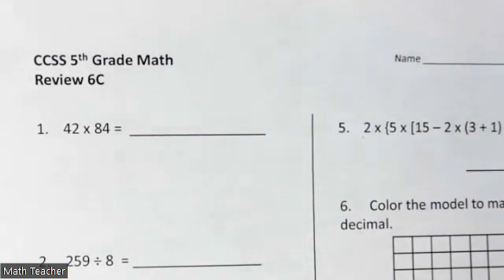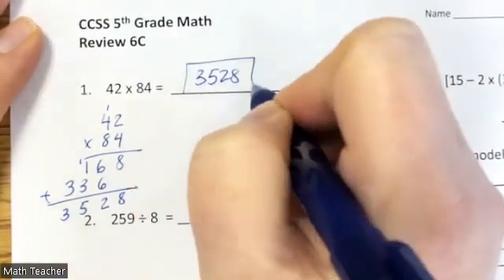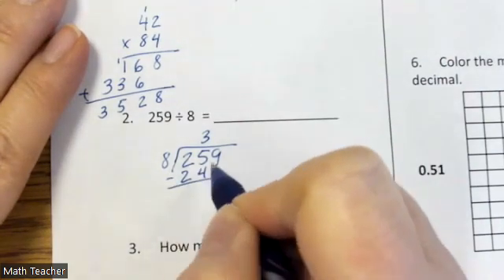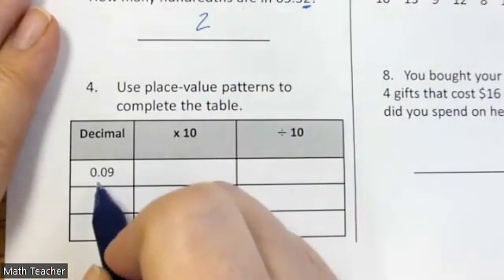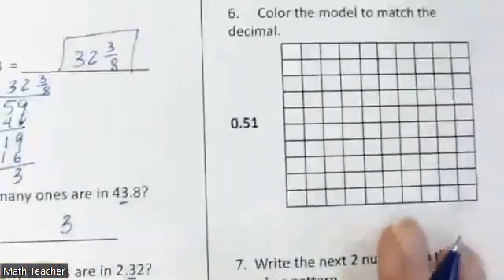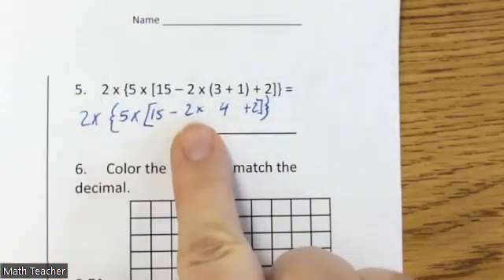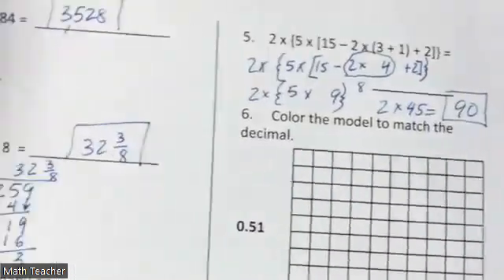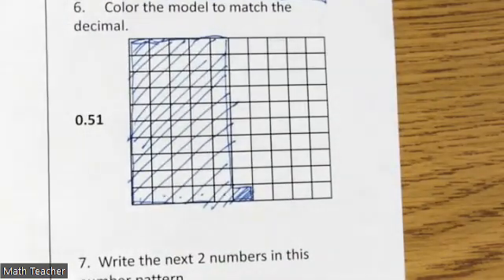Skill Work 6C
5th Grade Math CCSS Review